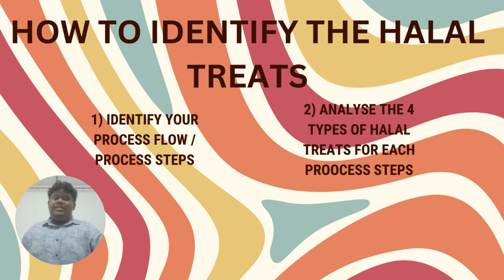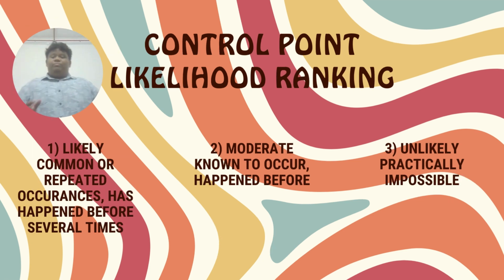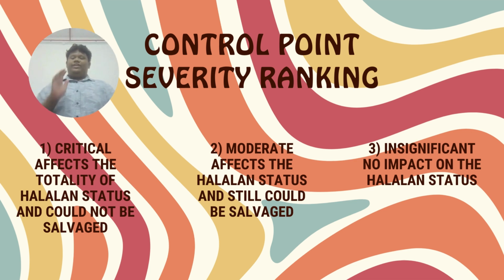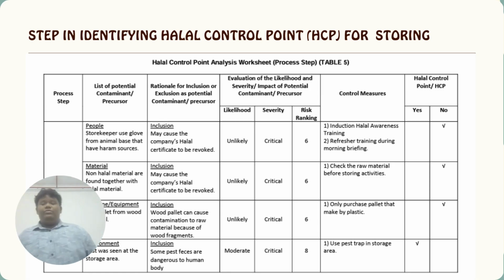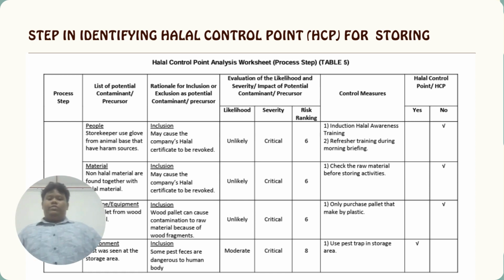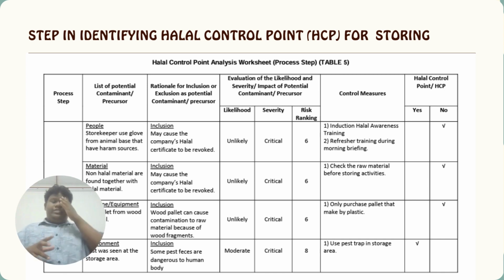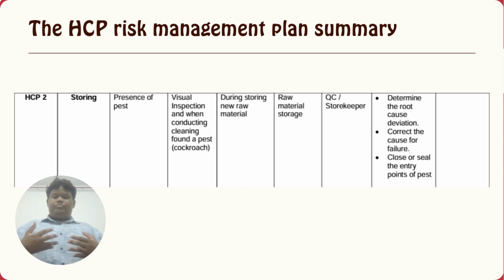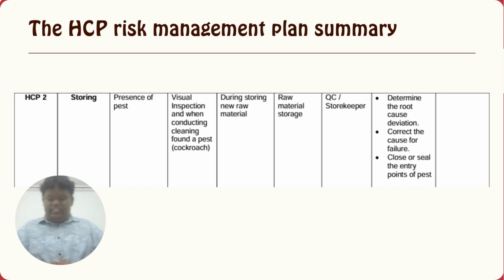Halal Assurance System HLC 2533 Individually Presentation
ADIB AFNAN BIN ABDUL HALIM (BMH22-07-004)